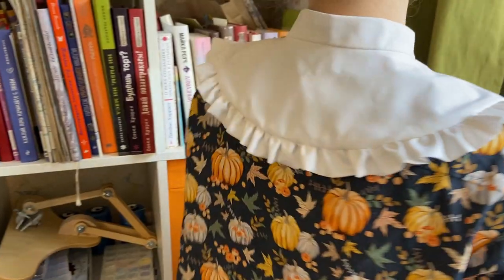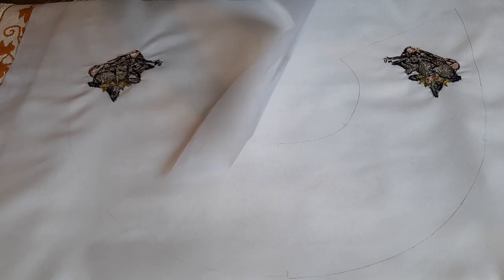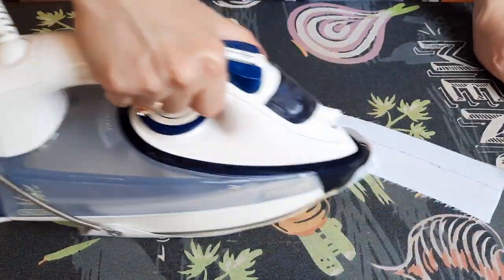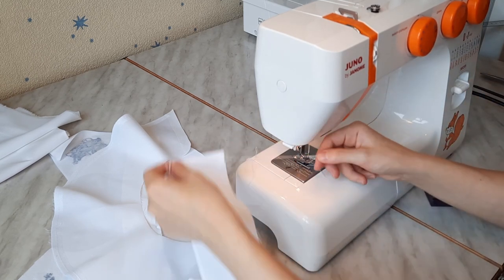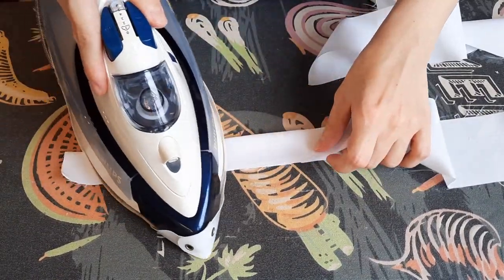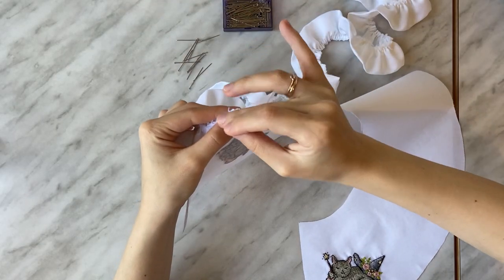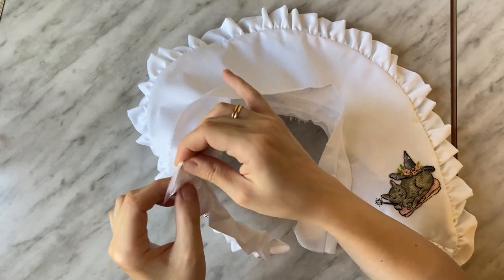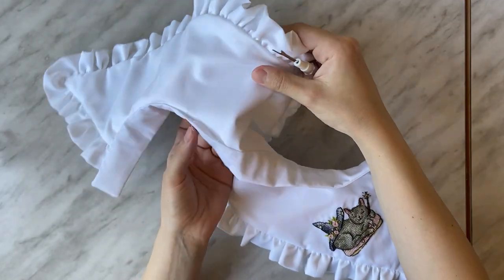Oversized Peter Pan collar DIY - How to sew a detachable ruffled collar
🌿 Hi there!😊 In this video I show how to sew a detachable oversized Peter Pan collar with an embroidery) You'll also find out how to attach a collar stand to it. Are you into this "big" collar trend? I am!😁💖 I love to style this lovely accessory with simple dresses and shirts.

🌿 Cross stitch pattern from this video will be available soon.

Etsy shop

Sewing a sash with a floral hand embroidery tutorial + FREE PATTERN: ttps://youtu.be/CjRhseoMYac

🌿 What's in this video:
00:27 – Making a mockup
00:39 – Marking the place of our future embroidery
01:26 – Information about this cross stitch pattern
01:46 – Lining the pattern pieces with fusible interfacing
03:05 – Creating a collar stand
04:03 – How to make a ruffle
06:21 – Attaching a ruffle to the collar
09:15 – Sewing a collar stand into the collar